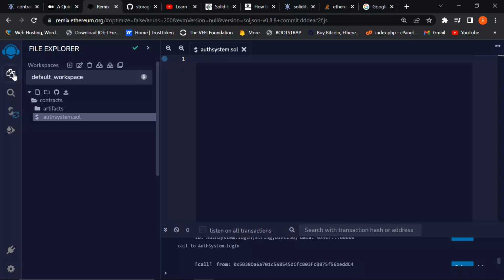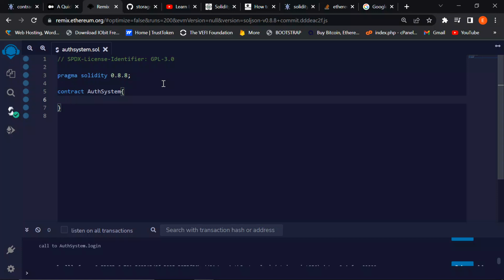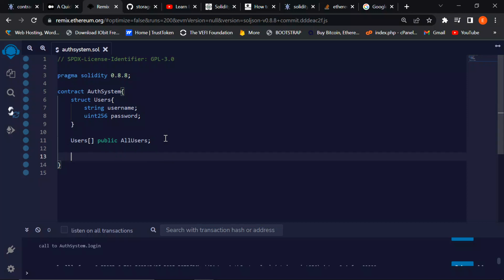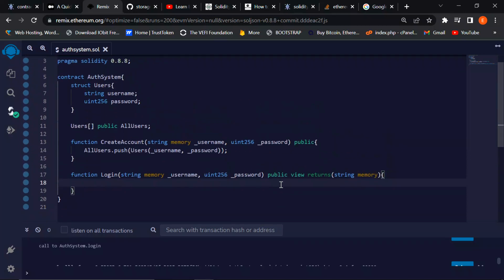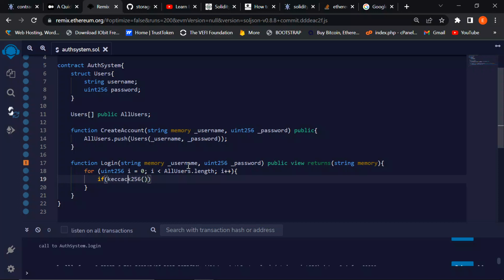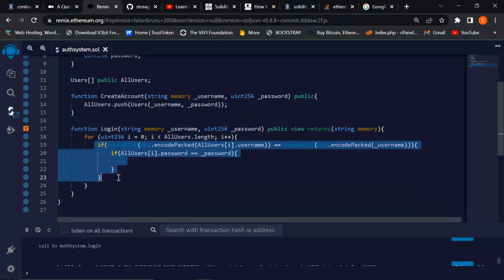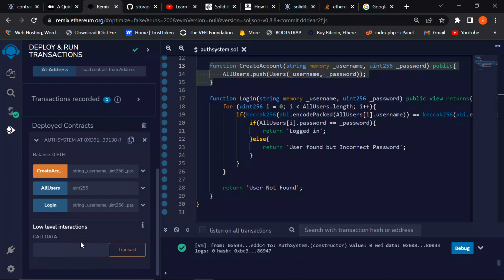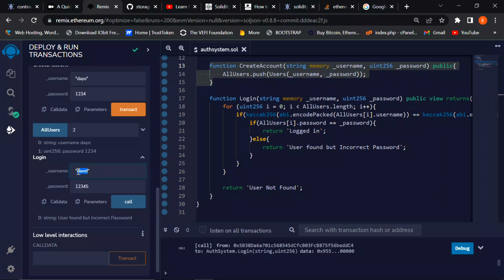Registration system Blockchain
Create a registration system in block chain